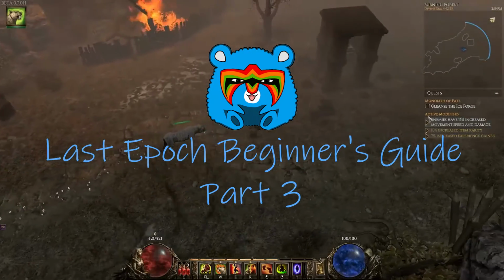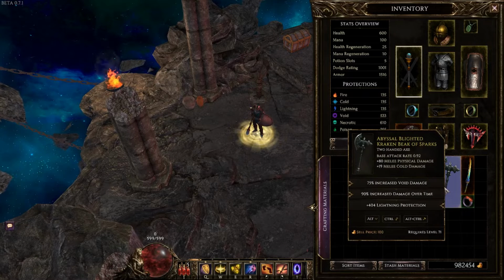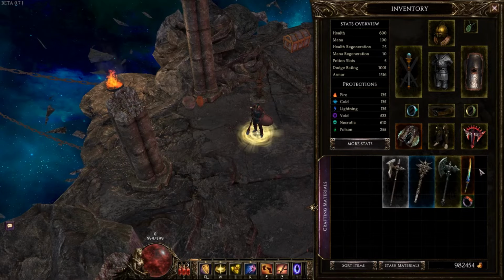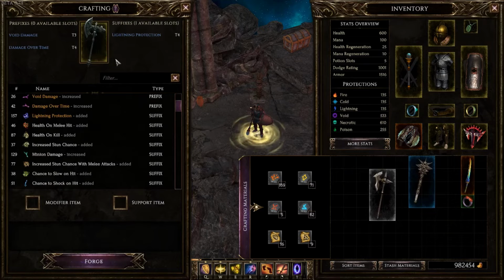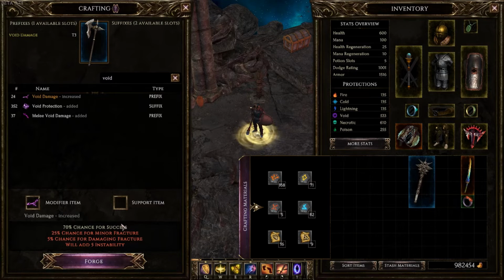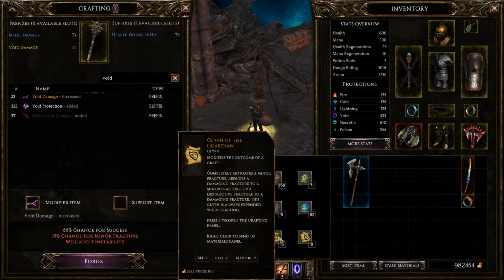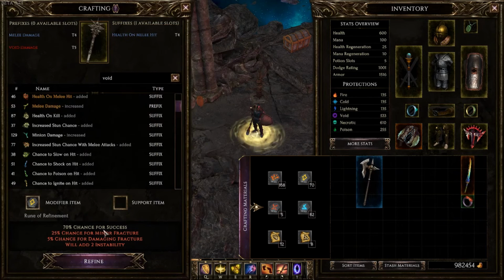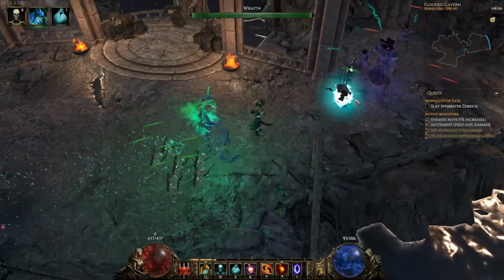Last Epoch (Beta) Beginner's Guide Part 3: Gear Itemization and Crafting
Final part of the series covers gear itemization and crafting.  Enjoy your time in LE!

Gear Itemization: 1:01
Crafting: 6:30